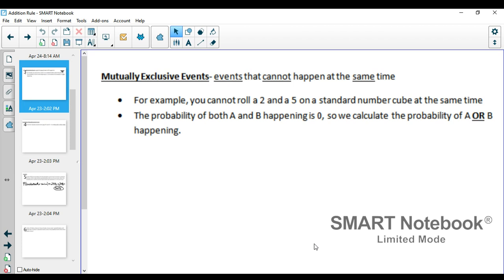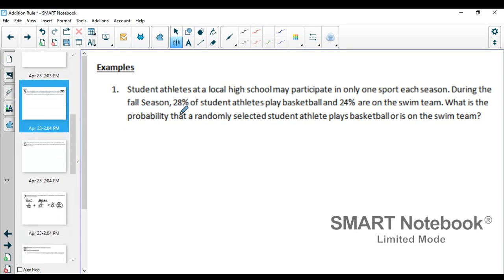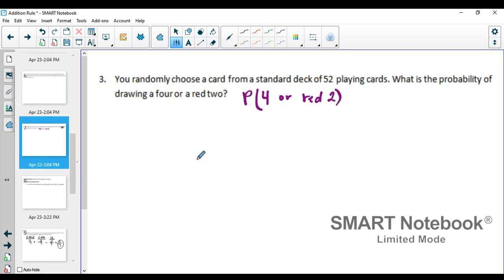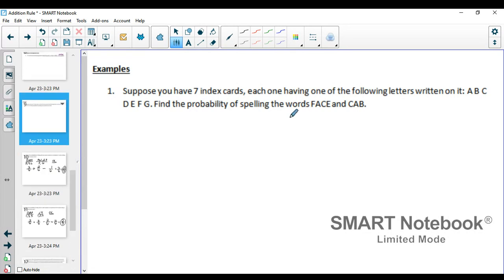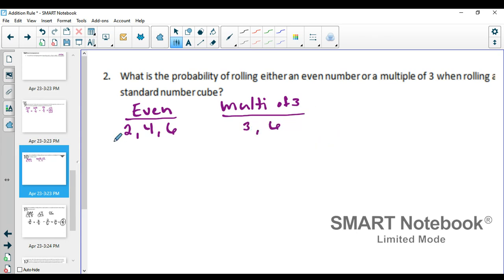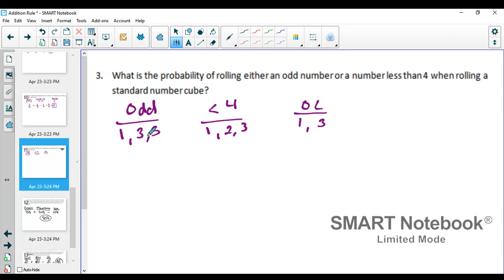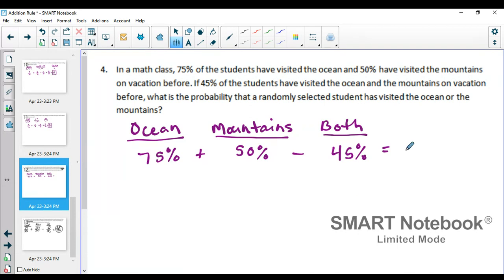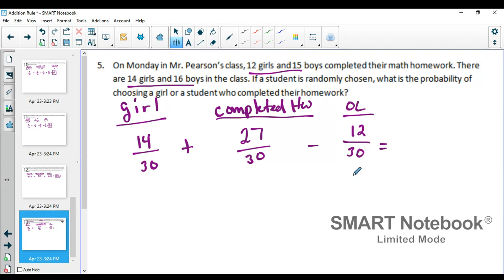Compound Probability (Addition Rule)